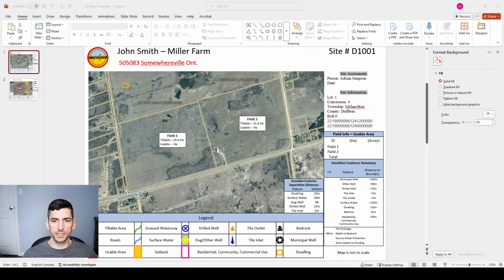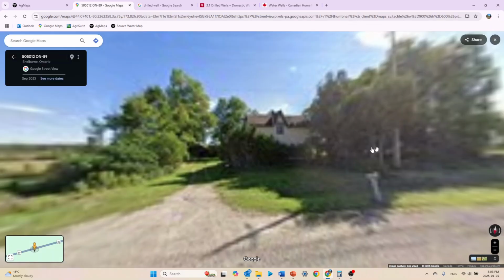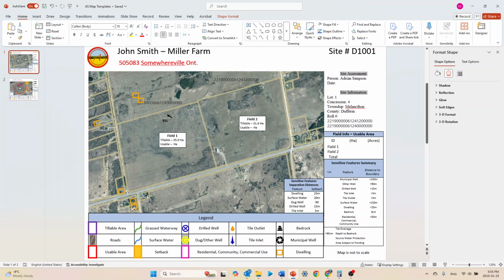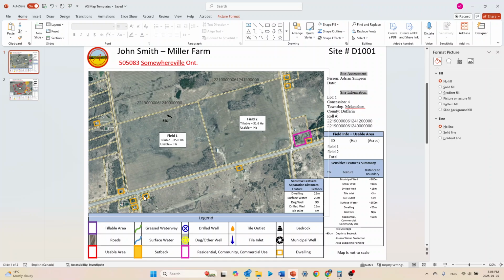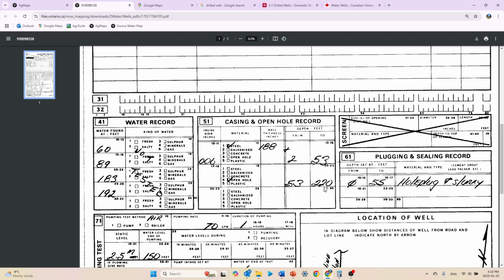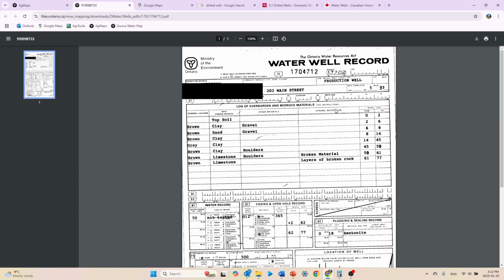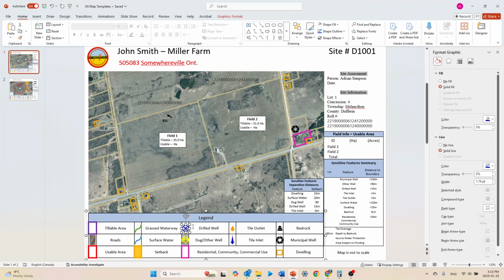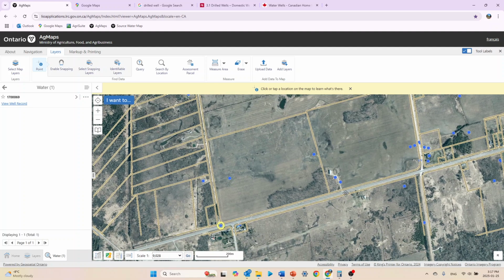Preparing for a site assessment: Step 3A: Dwellings and Wells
Before doing an in-person site assessment, there are several things you can do to prepare your field sketch/map template.
Step 3A: Dwellings and wells